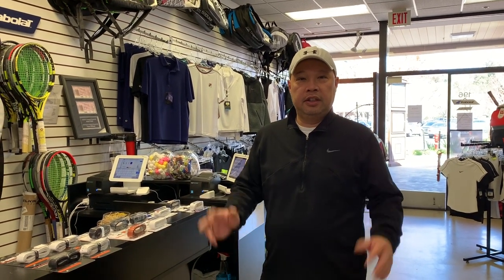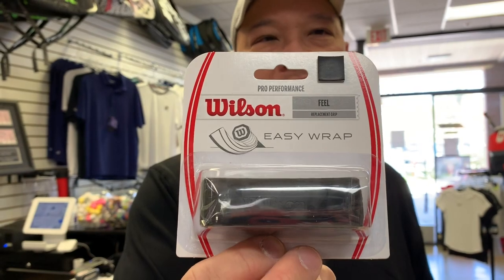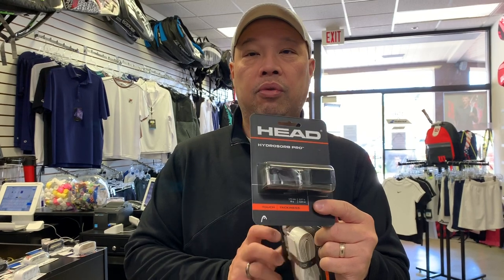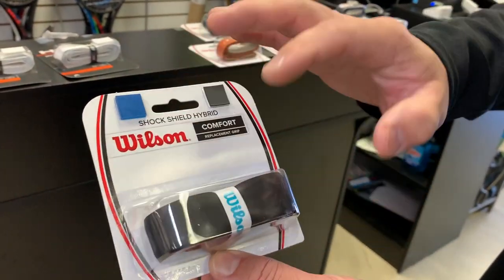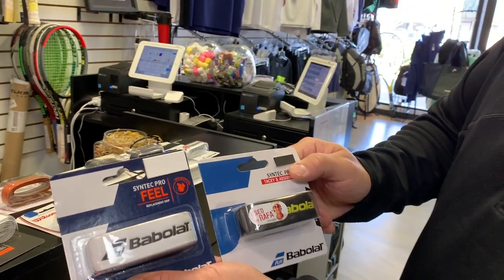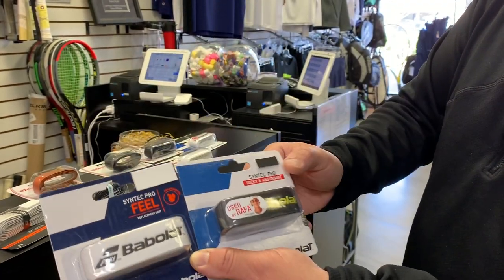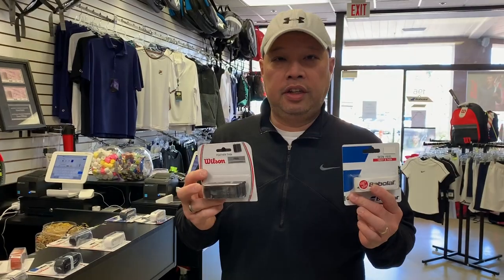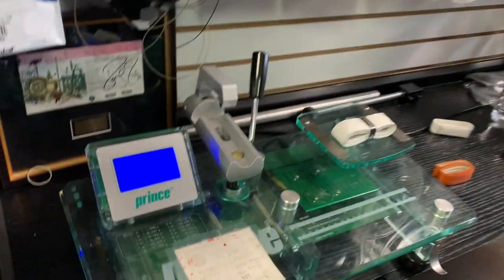TENNIS REPLACEMENT GRIPS REVIEW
The best tennis replacement grips.